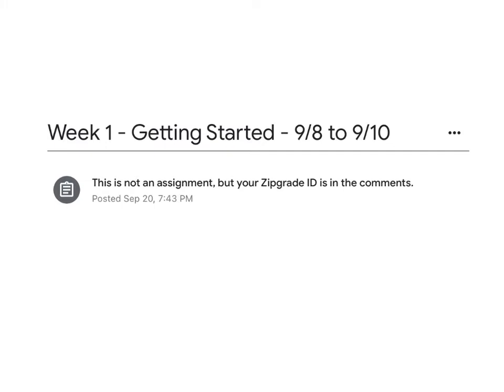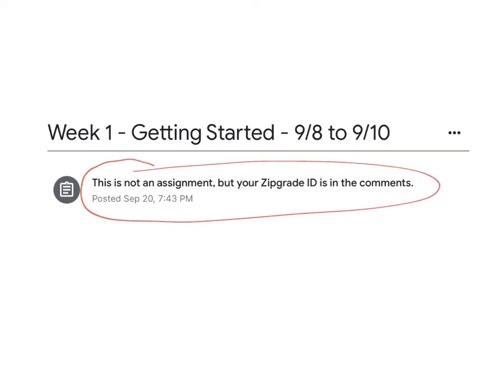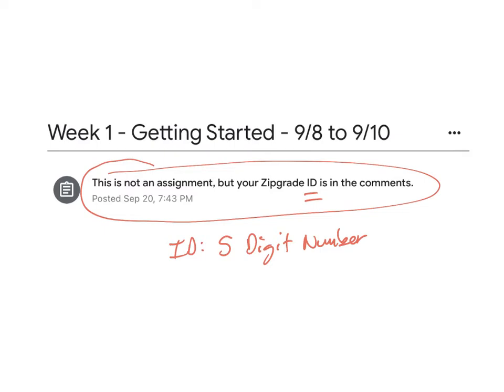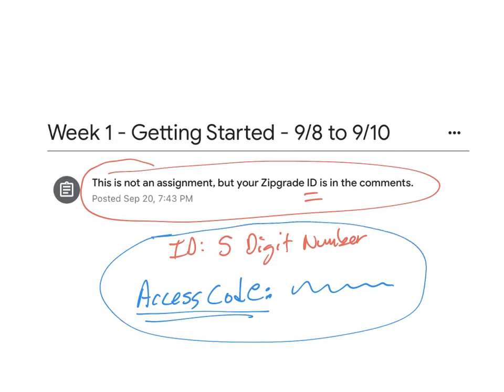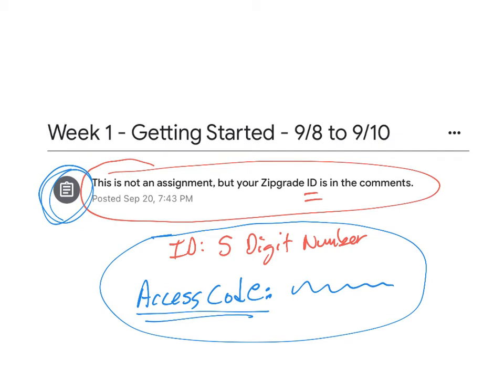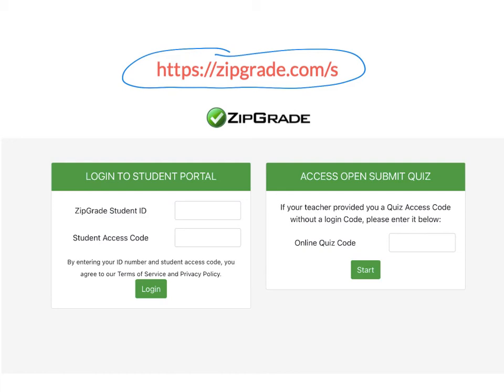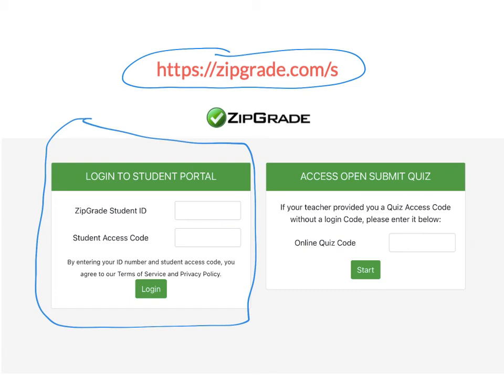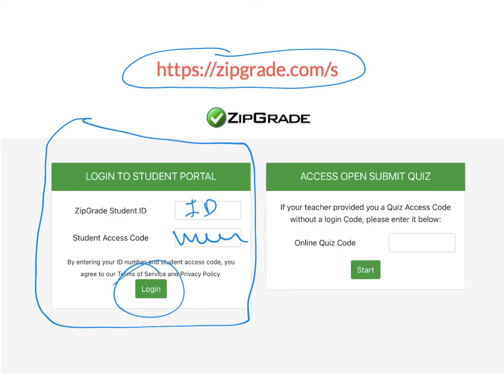ZipGrade Online or In Class